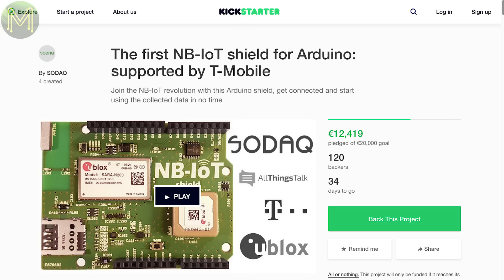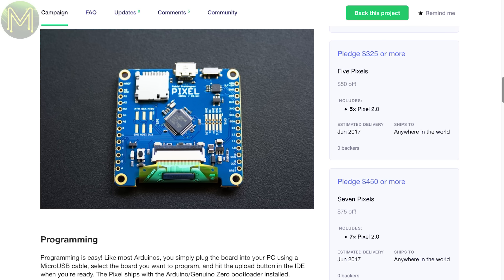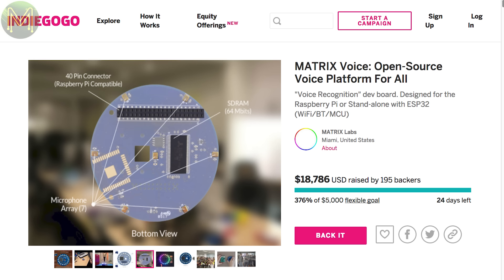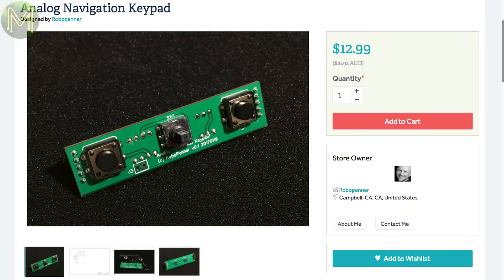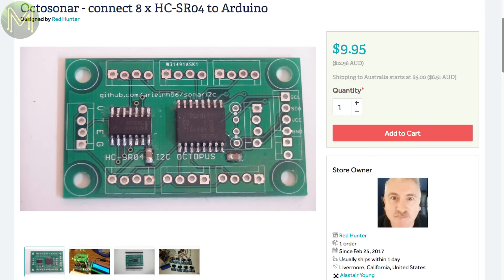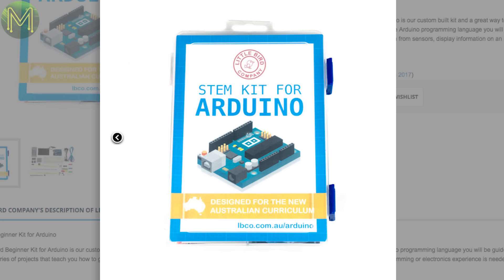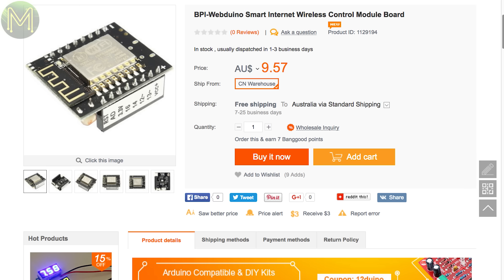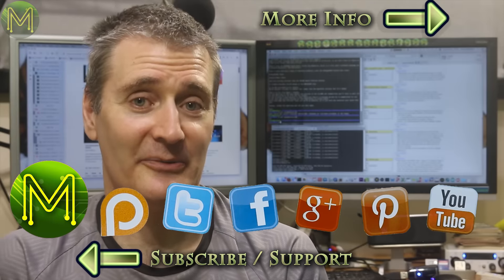#106 Weekly Roundup #25 - New Maker Products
WR-NMP25 takes a look at the PiZeroW NB-IoT PLAYBOT SmartiPi Macchina MATRIXVoice JuicyBoard Open-Q650 Vid6606 ArduSHIELD Octosonar Ozobot plus others.

Note that due to size restrictions for descriptions I often can't provide all links. So, have just listed the index here and you can check my website for the complete list.

# Kickstarter
NB-IoT shield - 00:25
Capacitive Touch Sensor Board - 00:40
The Arduino PLAYBOT - 00:52
SmartiPi Touch - HAT Cover - 01:10
Python Mini-Degree - 01:20
Pixel 2.0 - 01:33
Macchina - 01:56
PLEN Cube - 02:25

# IndieGoGo
MATRIX Voice - 02:53

# CrowdSupply
JuicyBoard - 03:18

# Others
Open-Q 650 - 03:46

# Tindie
Analog Navigation Keypad - 04:26
ESP32 Dev Board - 04:34
Vid6606 4x Stepper Driver Board - 04:40
20-channel Servo Shield for D1 Mini - 05:00
ArduSHIELD - 05:15
Altera JTAG Blaster Programs CPLDs and FPGAs - 05:33
Octosonar - 05:49
DS2484 I2C to 1-Channel OneWire Master Breakout - 06:04
RN4020 BLE Development Board - 06:19

Adafruit Arcade Bonnet for Raspberry Pi - 06:28
Adafruit I2S MEMS Microphone Breakout - 06:38
SparkFun Simultaneous RFID Reader - M6E Nano - 06:51
Pocket Geiger Counter - Type 5 - 06:58
Little Bird Learning Kit for Arduino Uno - 07:12
Practical Raspberry Pi - 07:23
Wireless Media Centre Keyboard with Touchpad - 07:34
Ozobot Bit 2.0 - 07:46
7 inch LCD HDMI TFT Touch Screen - 07:56
5 inch LCD HDMI TFT Touch Screen - 08:13

2.8 Inch Nextion Smart TFT Touch Display - 08:20
BPI-Webduino Wifi Control Module Board - 08:32
RobotDyn® UNO R3 ATmega328P - 08:42
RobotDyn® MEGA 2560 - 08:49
RobotDyn® Nano V3.0 - 08:52
RobotDyn® Ethernet Shield W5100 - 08:55
RobotDyn® Nano V3 Ethernet Shield ENC28J60 - 08:59
RobotDyn® 3.3V/5V Compact RFID/NFC Reader Writer - 09:03

Raspberry Pi ZeroW - 09:12